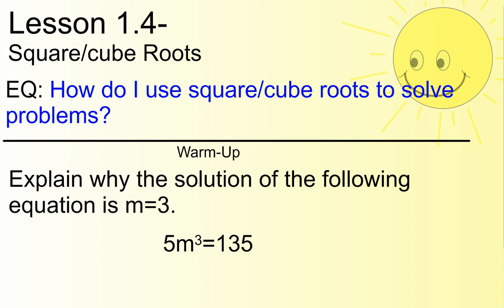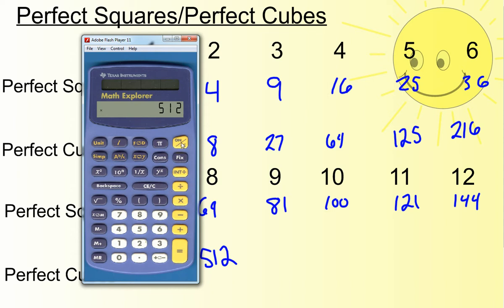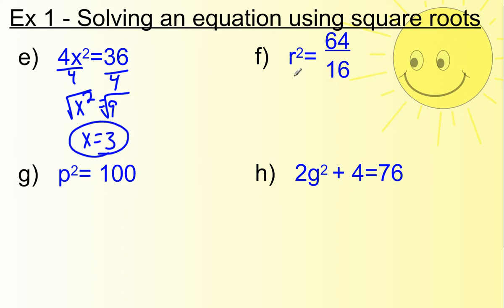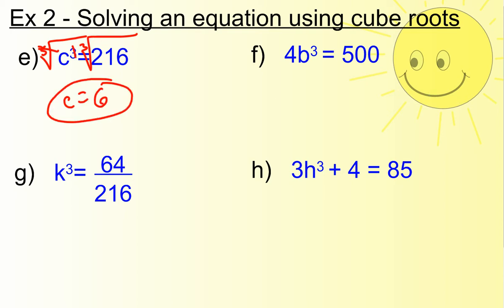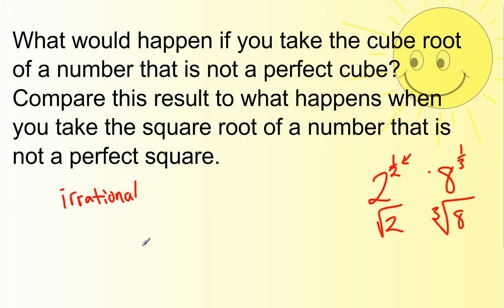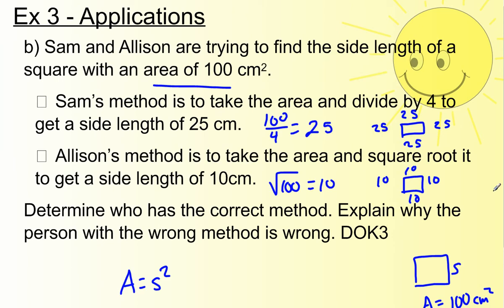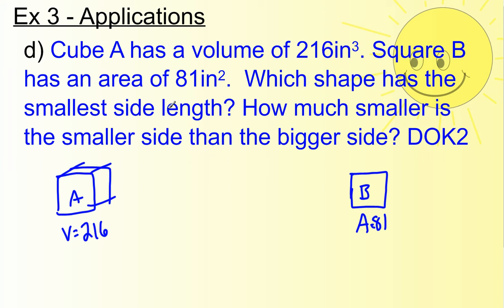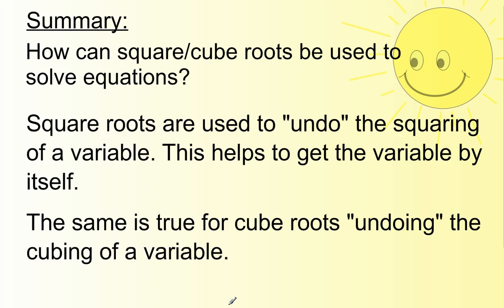Grade 8 Lesson 1.4